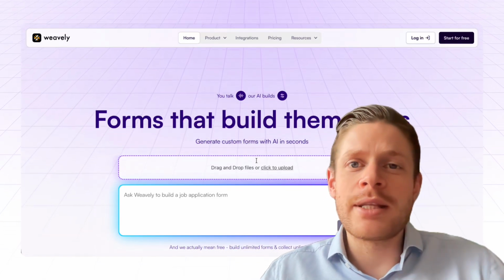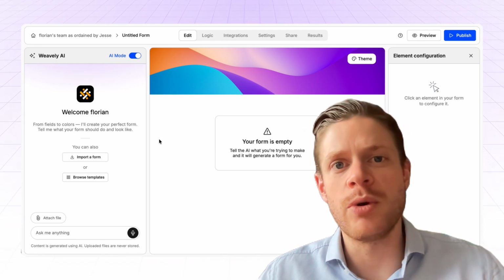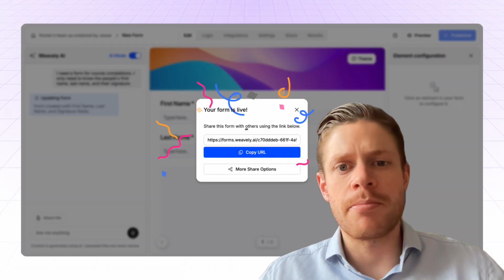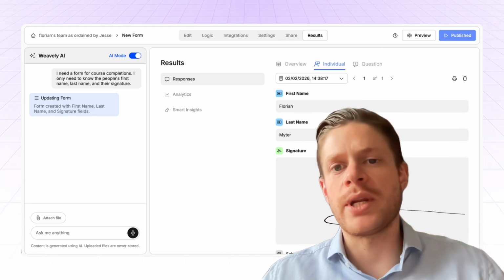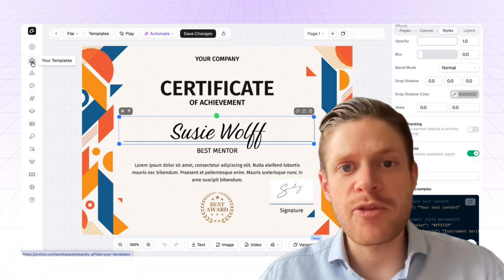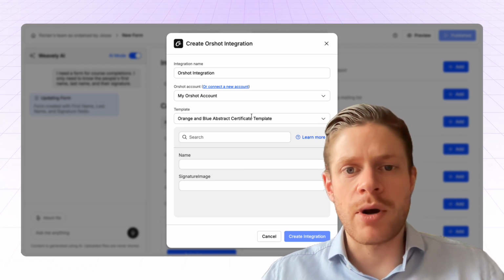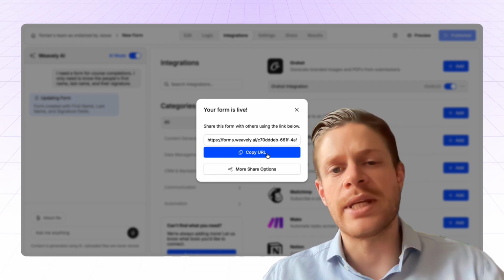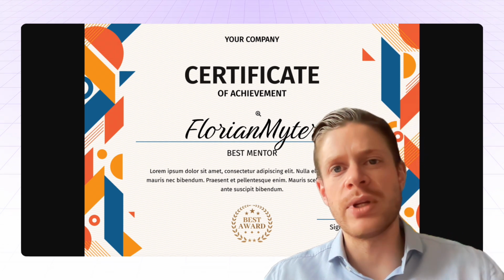How to Generate PDF Certificates from Forms Automatically | Weavely.ai x Orshot Tutorial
Learn how to automatically generate PDF certificates of completion from form submissions using Weavely and Orshot.

This workflow is perfect for:
🎓 Training programs and workshops
🏢 Corporate compliance training
📜 Webinar attendance certificates
🎯 Professional development programs

0:00 - Introduction: Dynamically Generate PDFs from Forms
0:25 - Creating Your Form with Weavely AI
1:10 - Publishing the Form and Testing Submissions
1:50 - Integrating Orshot for PDF Generation
2:29 - Connecting Orshot API and Selecting Template
3:00 - Mapping Form Fields to PDF Certificate
3:48 - Final Test: Generating the Certificate